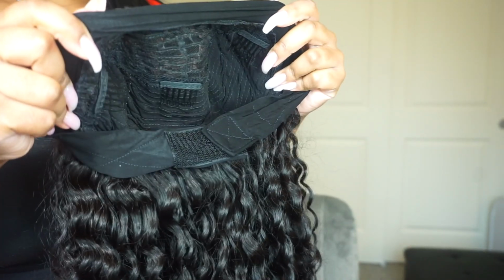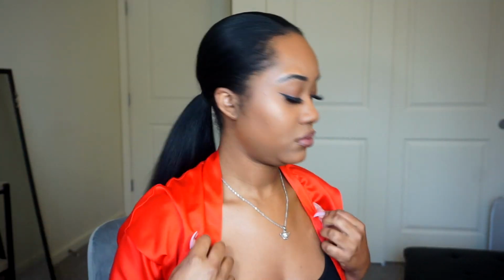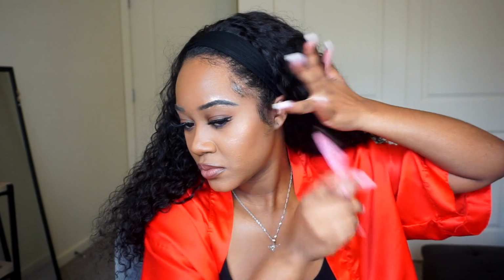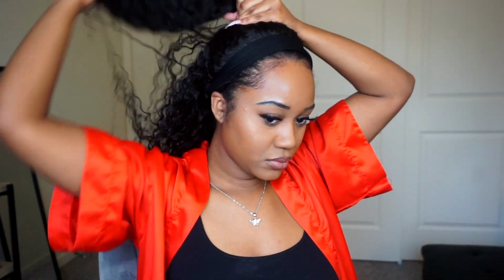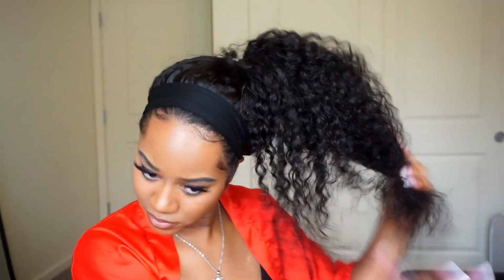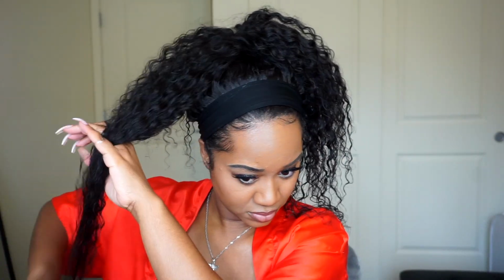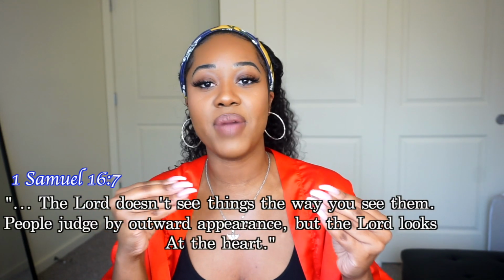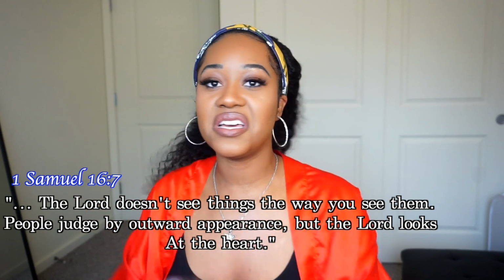I Slipped Up...Restarting My Journey! Chitchat GRWM Easy Headband Water Wave Wig | VIVI Babi Hair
What's Up Nelly Gang?! 🤪

The same wig I'm using in this video
Hair Details: Brazilian Water Wave Headband Wig 180% Density 24 Inches

VIVIBABI Brazilian Straight Headband Wig 180% Density

VIVIBABI# Lace Front Wigs
13x4 Lace Front Brazilian Water WaveWig
13x4 Brazilian Loose Deep Wave Wigs
4x4 Lace Closure Brazilian Water Wave Wig

VIVI BABI Short Bob Wigs:
4x4 Water Wave Bob Wig
Short Bob Hair with Bangs
Straight Hair with Bangs
Kinky Curly Short Bob Wig

VIVI BABI U-part Wigs:
U-part Body Wave
U-part Deep Wave
U-part Loose Deep Wave

Hair Bundles:
Brazilian Water Wave 3 Bundles with 6x6 Transparent Lace Closure
Brazilian Straight Hair 3 Bundles
Brazilian Body Wave 4 Bundles

⚡️FAQ:⚡️
📍Age- 22
📍I'm black and I'm not mixed with anything
📍 This is my real hair ( Hate I have to say that lol )

Time Codes:
0:00 - Hug/ ViVi Babi hair
 4:48- I messed up... restarting my journey

New Videos: Tues, Thurs & Sat